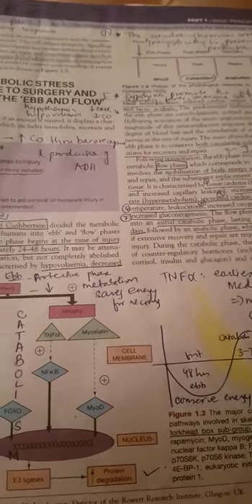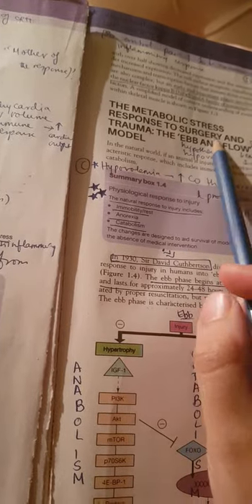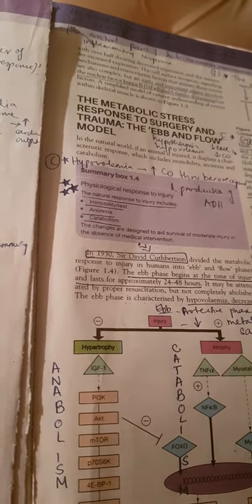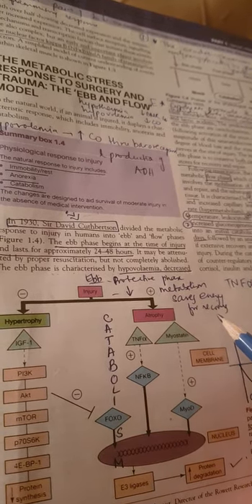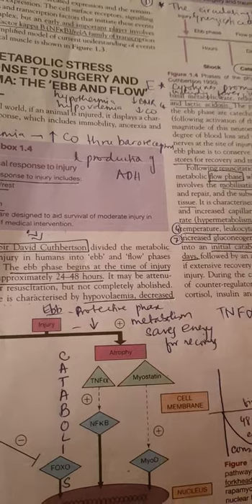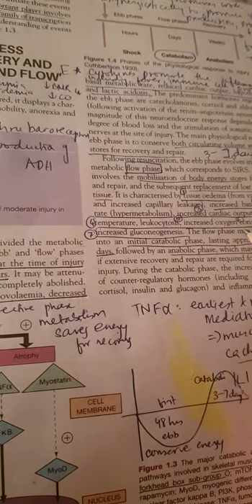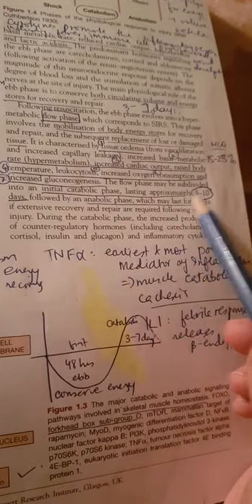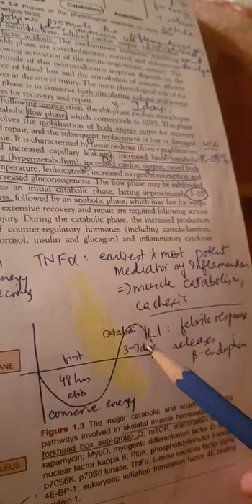Bailey & Love: Ch 1- The Metabolic Response to Surgery and Trauma: the Ebb and Flow Model